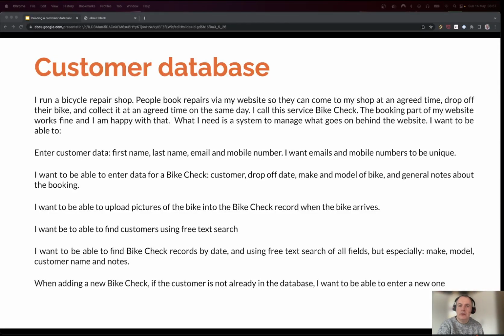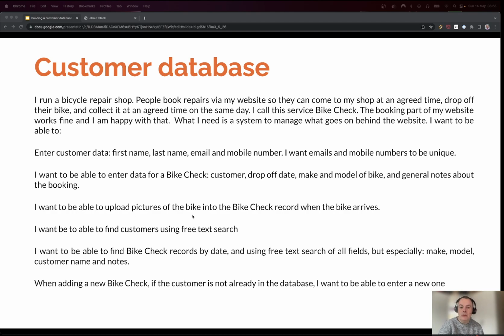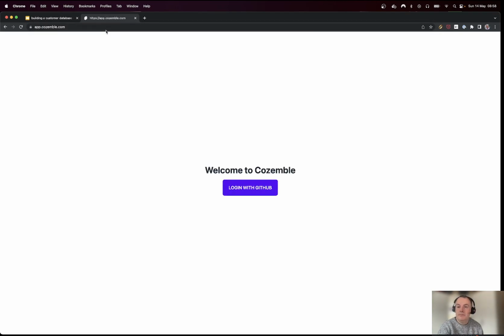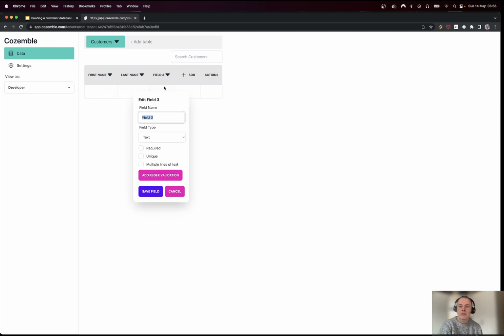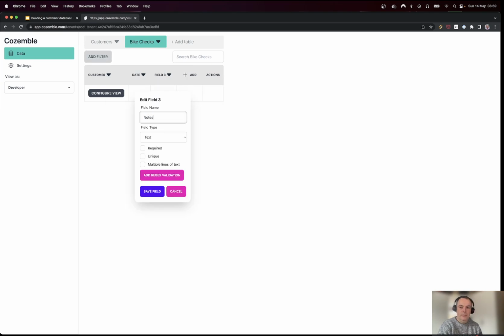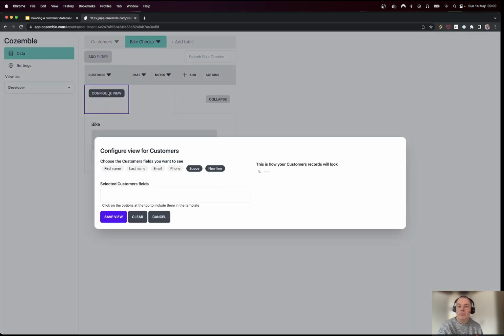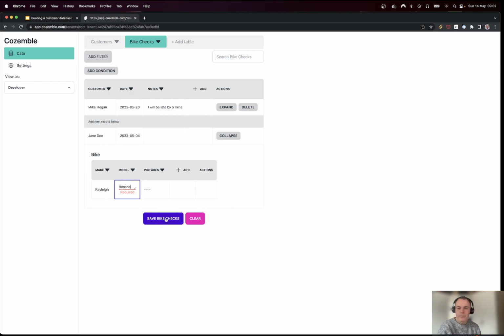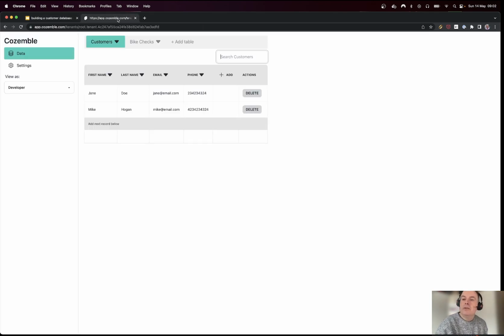Building a customer and booking database in 5 minutes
Quick video showing the building of a customer and bookings database that a bicycle repair shop required.  The full requirements were:

I run a bicycle repair shop. People book repairs via my website so they can come to my shop at an agreed time, drop off their bike, and collect it at an agreed time on the same day. I call this service Bike Check. The booking part of my website works fine and I am happy with that.

What I need is a system to manage what goes on behind the website. I want to be able to:

Enter customer data: first name, last name, email and mobile number. I want emails and mobile numbers to be unique.

I want to be able to enter data for a Bike Check: customer, drop off date, make and model of bike, and general notes about the booking.

I want to be able to upload pictures of the bike into the Bike Check record when the bike arrives.

I want be to able to find customers using free text search

I want to be able to find Bike Check records by date, and using free text search of all fields, but especially: make, model, customer name and notes.

When adding a new Bike Check, if the customer is not already in the database, I want to be able to enter a new one